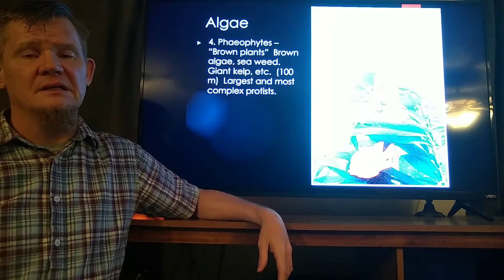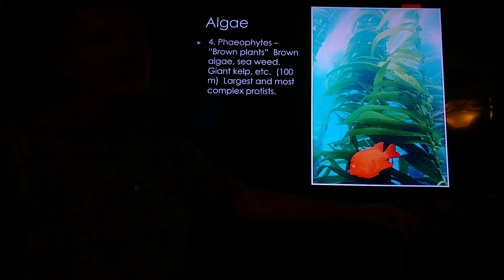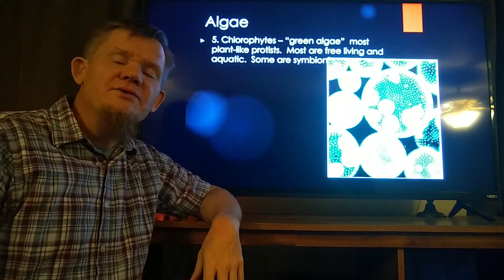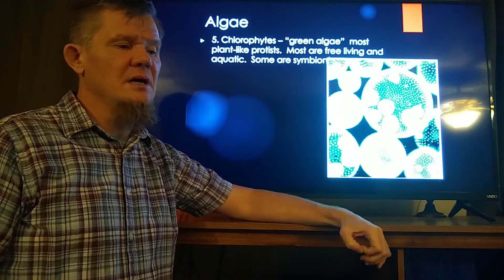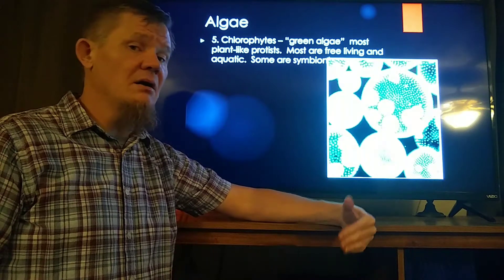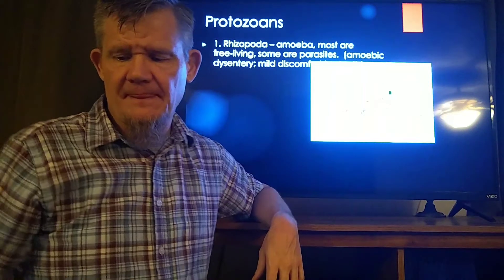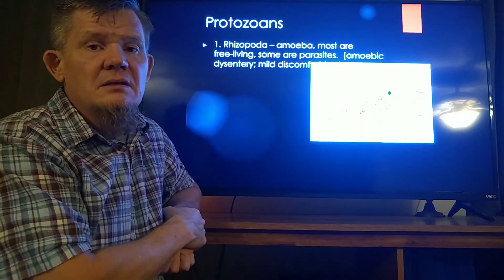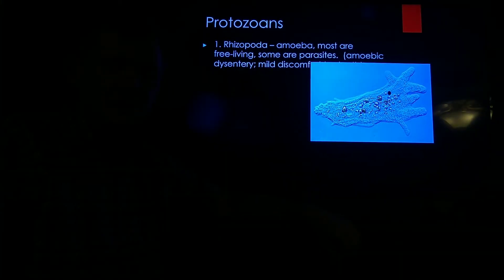Chapter 16 part 7, Algae